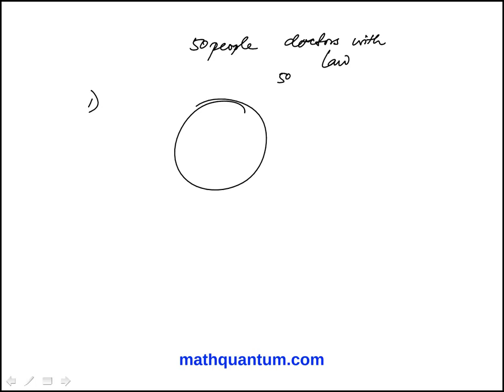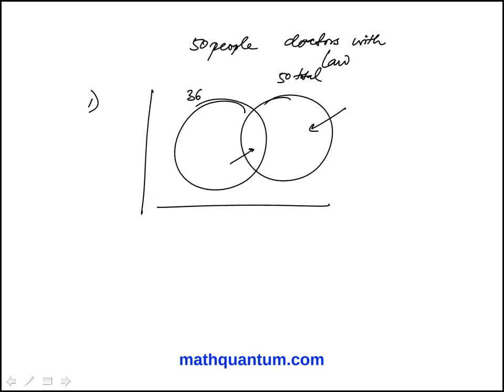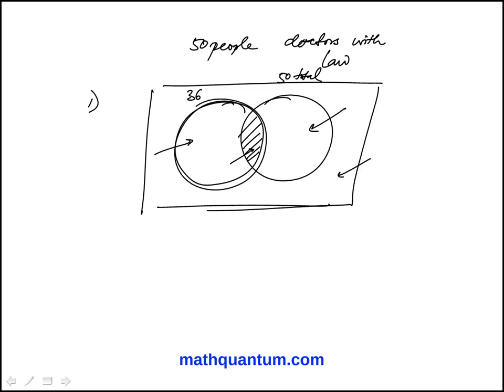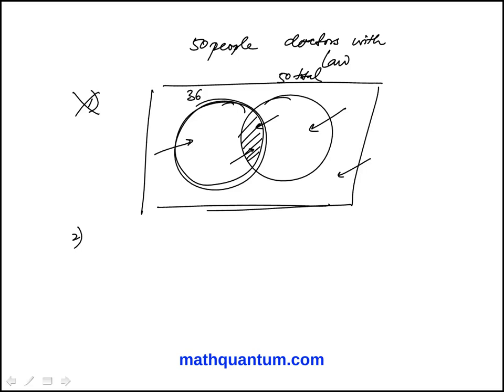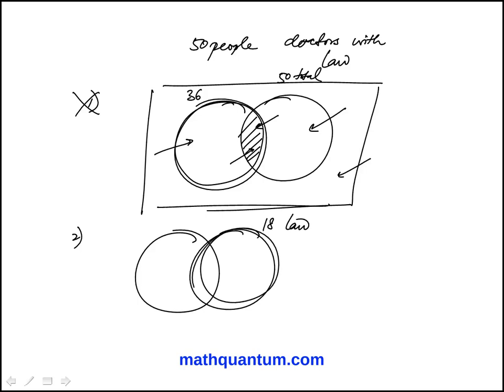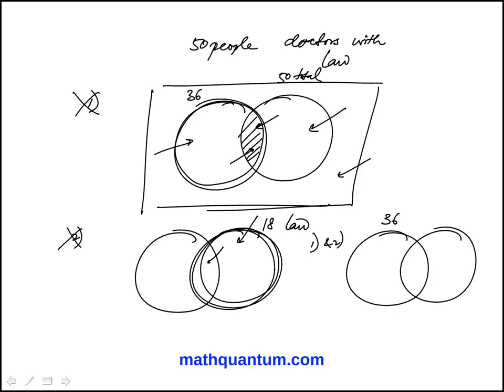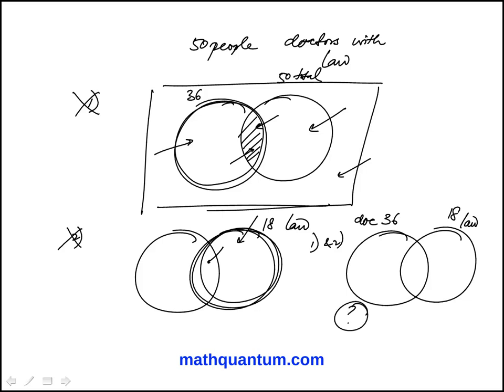Question 298 Data Sufficiency GMAT Official Guide 2025 2026